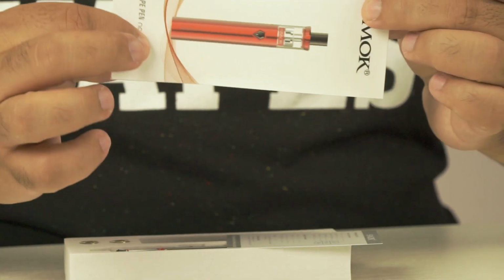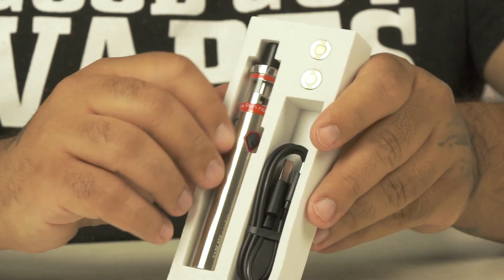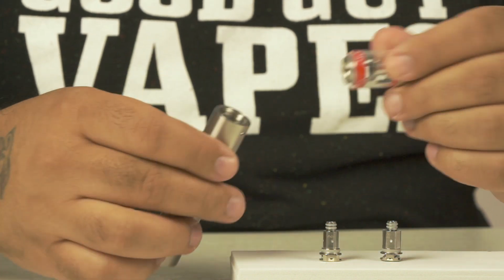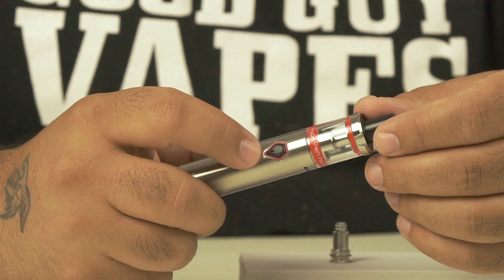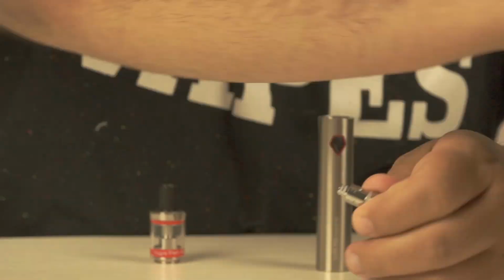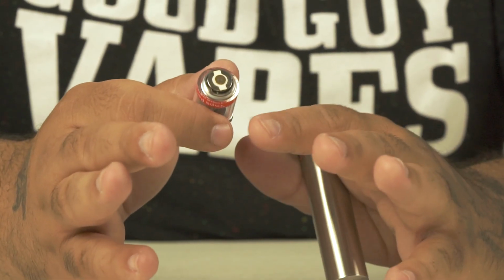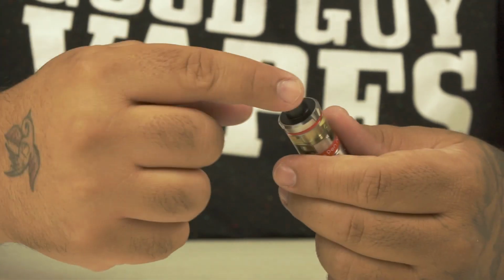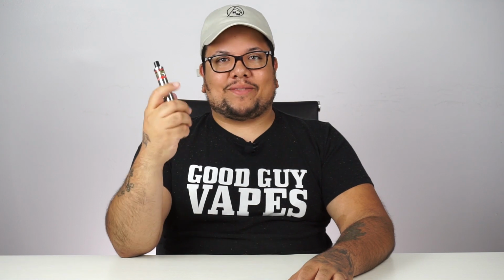Good Guy First Looks: Smok Nord AIO 19 Kit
The Newest kit from SMOK The NORD 19 Kit!

Please Note: The SMOK NORD AIO 19 Starter Kit is only compatible with the NORD coils. All other SMOK coils and non-SMOK coils will not work with this device.
Colors:
Black, Stainless Steel, Gold, Blue, Red, Rainbow
Size: 19MM

SMOK Nord AIO 19 Starter Kit Includes:
- Nord AIO 19
- Nord Mesh 0.6 ohm Coil
- Nord MTL .8 ohm Coil
- USB Cable
- User Manual

SMOK Nord AIO 19 Starter Kit Features:

- All-In-One Design
- Direct Voltage Output
- Single Button Operation
- LED Light Battery Indicator
- Coil Options for Sub-Ohm Vaping or Mouth-to-lung Vaping
- Convenient Top-Fill Rotary Design with Lock Button Mechanism
- Dual Bottom Airflow
- 8 Second Cut-Off
- Short-Circuit Protection
- Impedance Protection
- Low Voltage Warning
- MicroUSB Port

SMOK Nord AIO 19 Starter Kit Specifications:
Material: Stainless Steel
Size: 19mm x 122mm
Tank Capacity: 2ml
Voltage Range: 3.3V - 4.2V
Wattage Range: 15W - 25W
Weight: 94g
Battery Capacity: 1300mAh
All material in this video is intended for adults and does not constitute professional or medical advice. This video was created to provide our honest and unbiased review. Good Guy Vapes was not paid for this review.

This is not an official manufacturer's video and it is solely for informative purposes only.

Please use caution when using these type of devices!